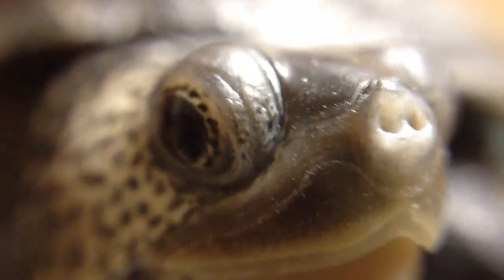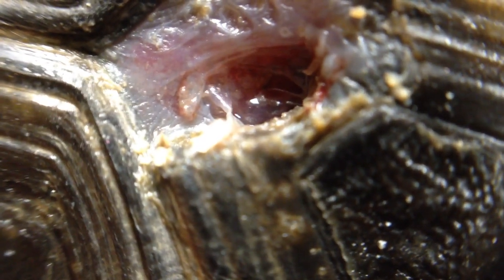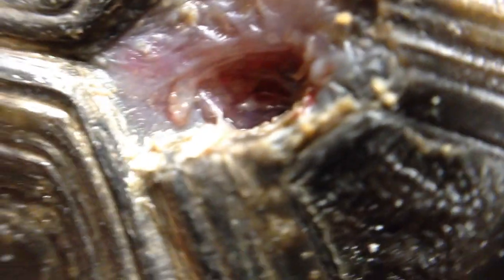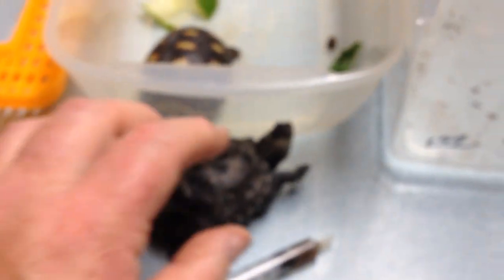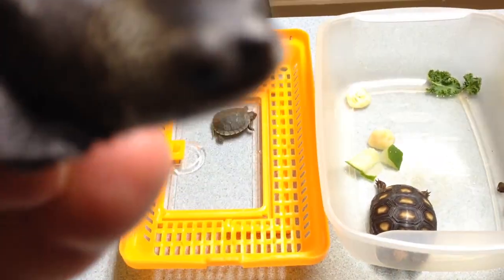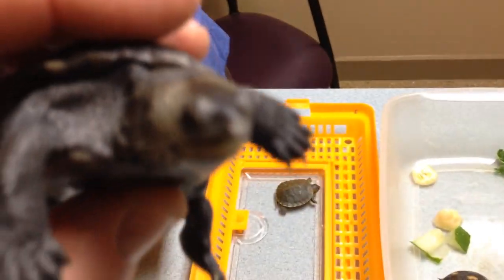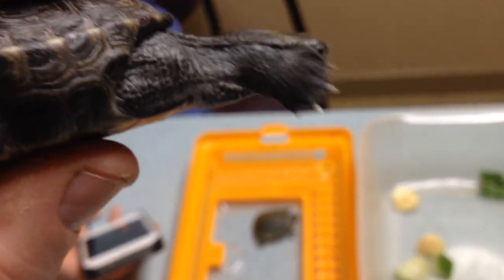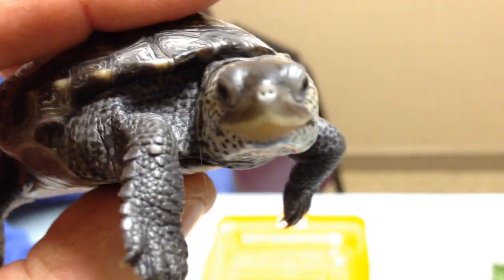Diamond back terrapin recheck with bite wounds and MACROvision